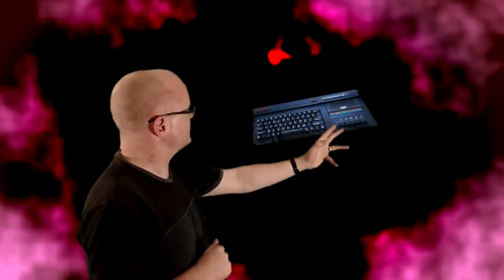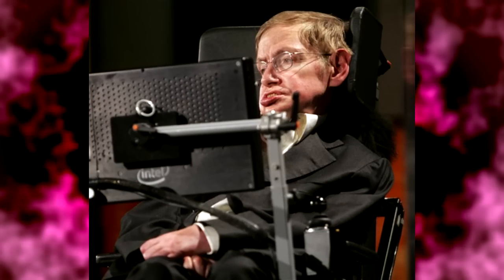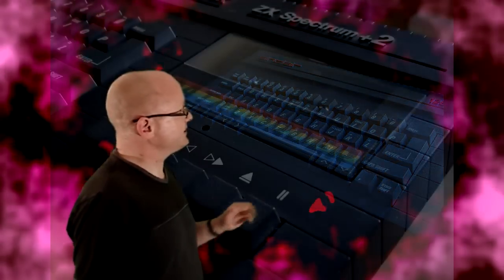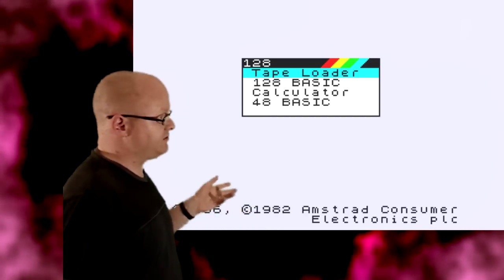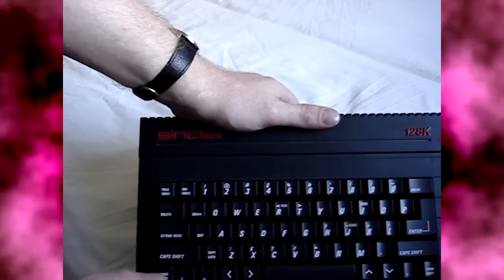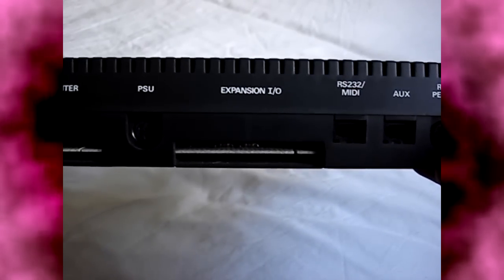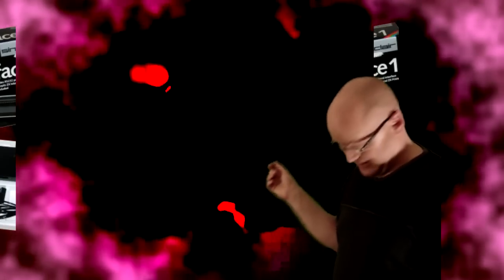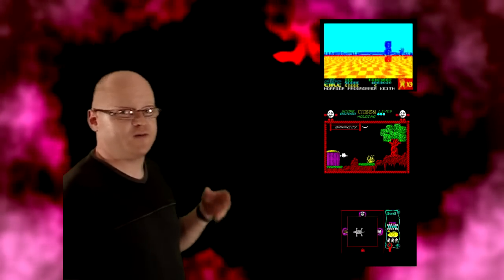Hardware Review: Sinclair Spectrum 128k +2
This is my look at the hardware of the Sinclair Spectrum 128k +2 :o)

I also on Twitter too if you want more insanity in your life, a website showing all my vids, my collection and a blog etc, and a Facebook group :o)